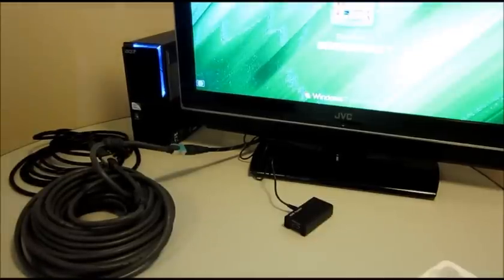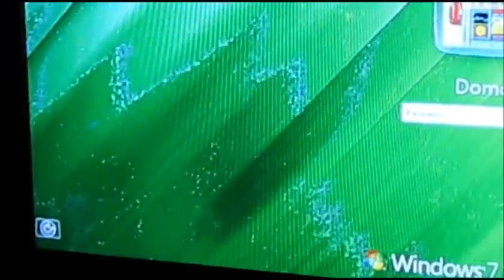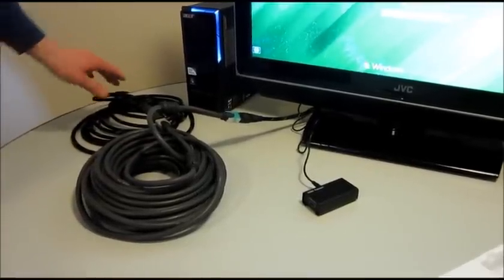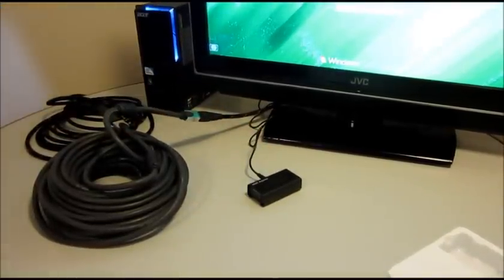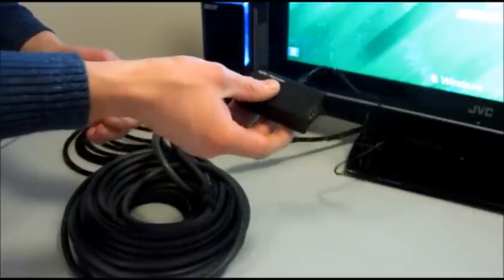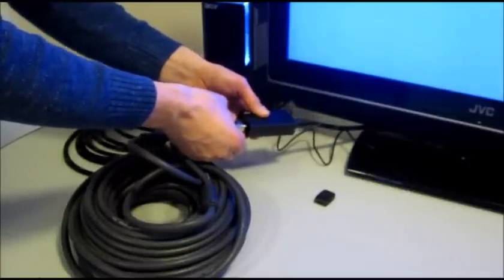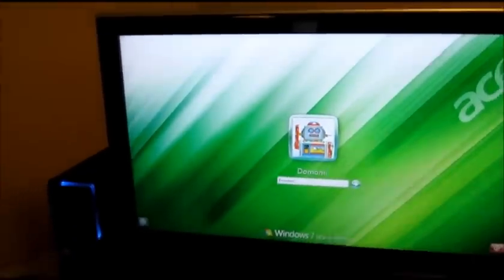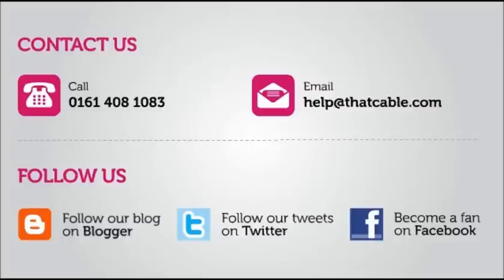Why you should buy a HDMI Repeater - Loops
Hi Guys,

High Speed HDMI Cable Extender - Up to 30 Metres

Power Supply Included

Simply put, this 'HDMI extender' is a coupler which boosts the signal allowing HDMI cables to be connected together (to extend the overall length), without losing any signal quality. It regenerates and amplifies the HDMI input, creating a sparkle free, amplified HDMI output.

1) Connect the HDMI cable you would like to extend into the HDMI input.
2) Connect the second HDMI cable into the HDMI output.
3) Please note, the longest HDMI cable should be used on the input side of this device. i.e. The extender should be as near to the display as possible.
4) In most cases, no power source is required, however, depending on strength of signal and overall length of cable required, the included power source may be necessary.

Why Buy?

1) A cost effective way to increase the length of an HDMI cable with no loss of quality.
2) Cables of up to 30 metres can be used comfortably with the Loops extender.
3) Simple plug and play operation

Standards - HDMI ATC compliance-tested, CE